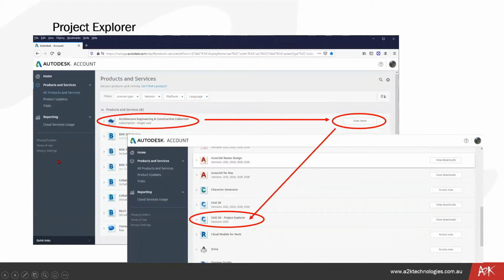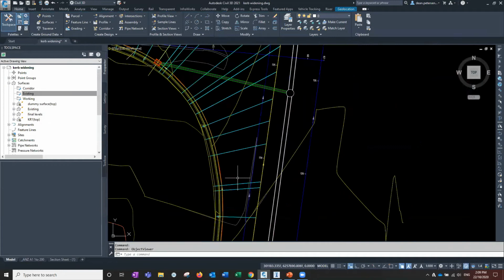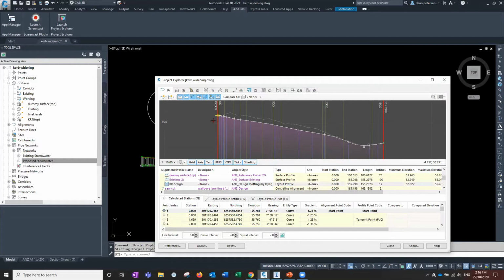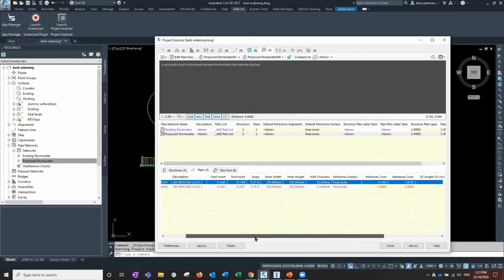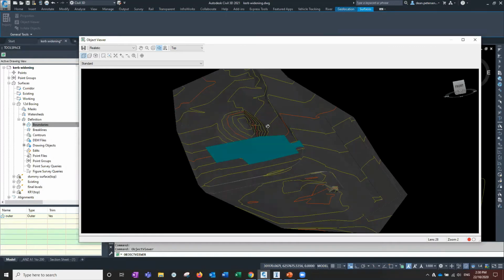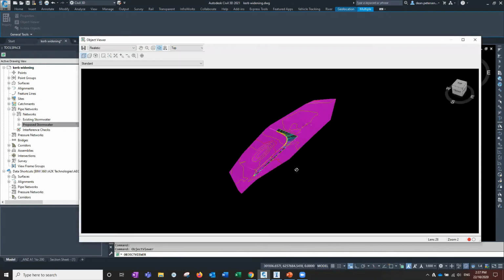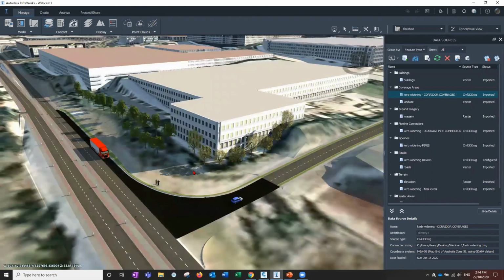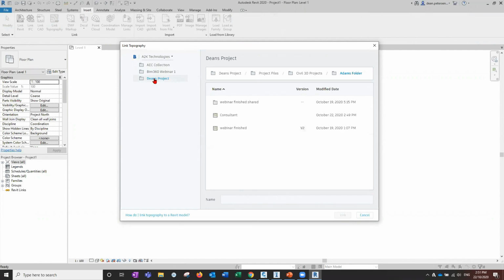Civil 3D is not just a design tool - It gives you the power to author data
In many circumstances you may receive designs submitted from other contractors that you want to be able to check or generate data from. Civil3D provides easy-to-use tools that allow you to do exactly that.

In this webinar we will look at easy volume quantification tools between any surfaces (even ones from 12D). Then we will look at ways to publish the designs for public consultation, custom reports from the new Project Explorer, and working collaboratively using BIM360.

Join us in this webinar to explore some of the new tools now available to work with Civil3D.

Watch now!